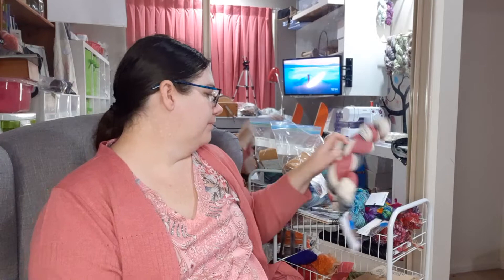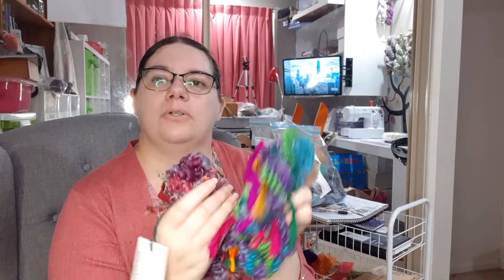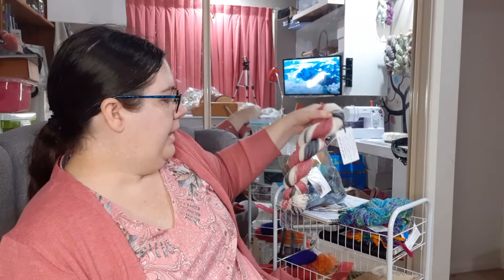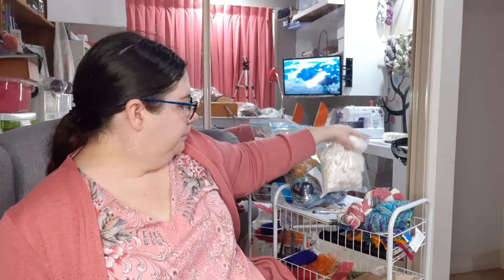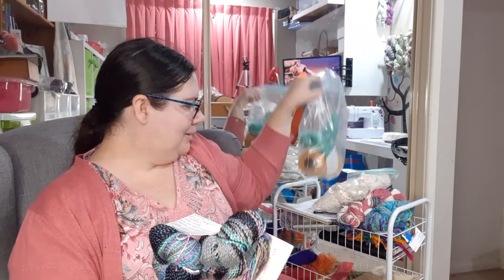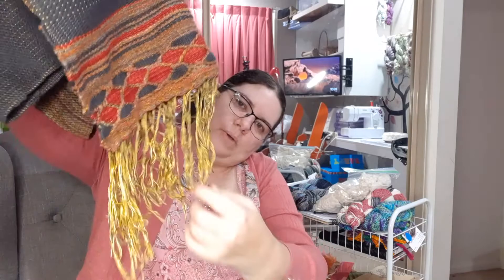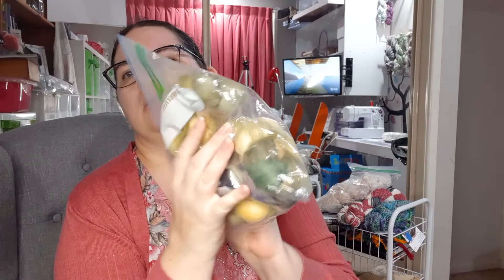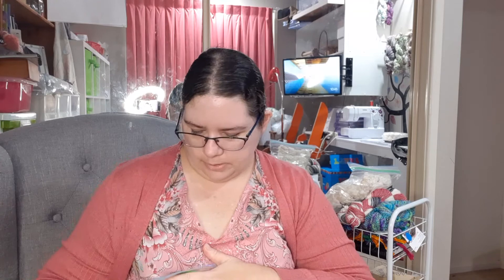August Update/Unpacking Restock podcast with Jo's Paradise of Color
Please join me for this months podcast I cover quite a few subjects tonight sharing all my recent spins, commission fibre for Rosegum Alpaca farm & shop, planned video projects for the next couple weeks, my woven shawl I am planning to start making soon & unpacking my restock orders.

Please visit my Mum & Me Collaboration Garments page if you would love to view how my handspun yarns work up with knitted, crochet & weaving.

Please visit and favorite my ETSY Shop I offer custom orders and I'm happy to separate the larger hanks of my art yarns if you need only a small amount.

Please visit Wrapt in Wire to go give love and support to my friend Vera.

If you love the Luxury blends of fibre from Ixchelbunny please go give Charly some support on her blogspot.

Please visit Rosegum Alpaca and show your support.